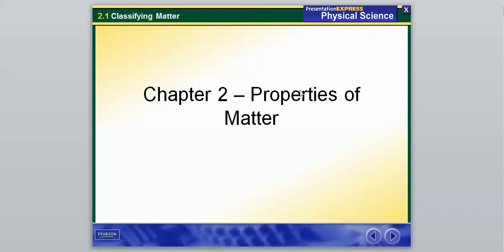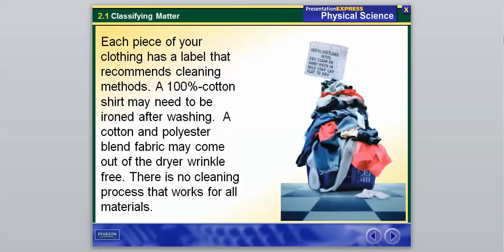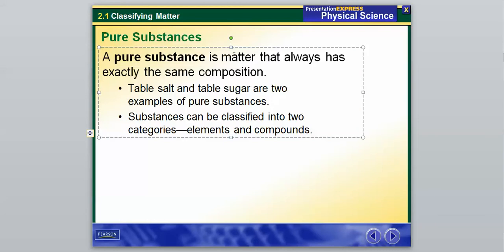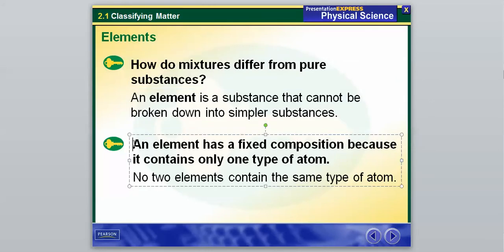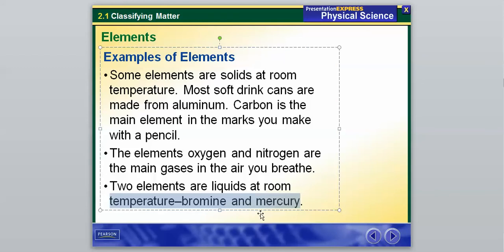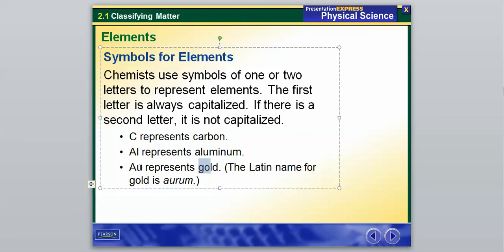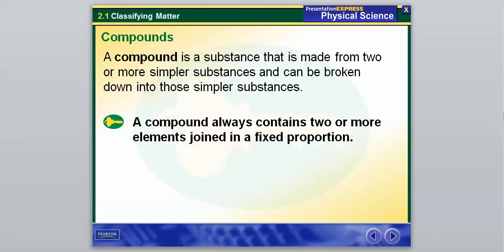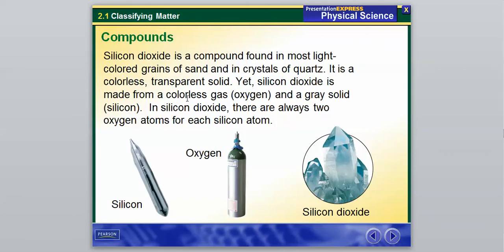2-1 Classifying Matter (Part 1)